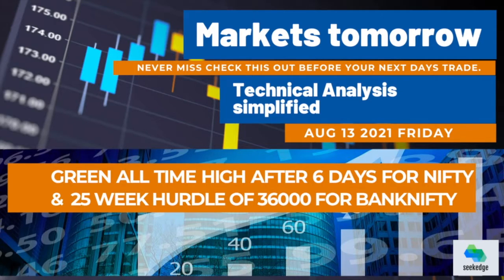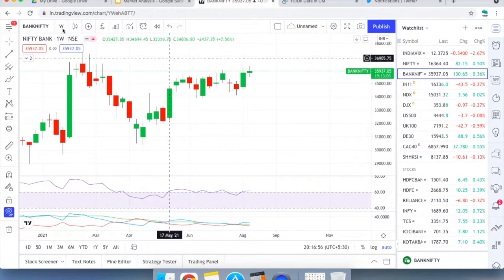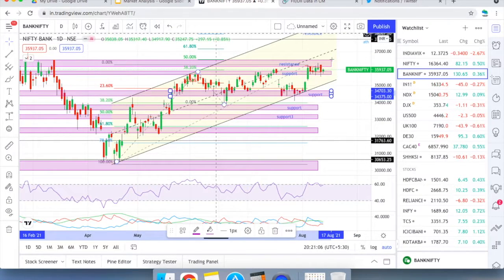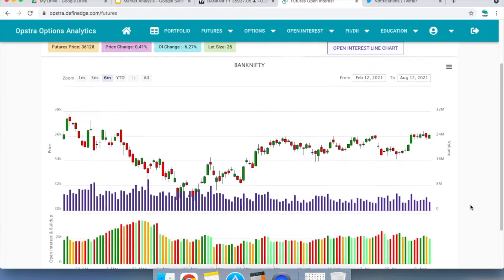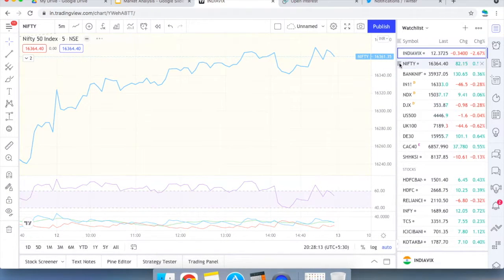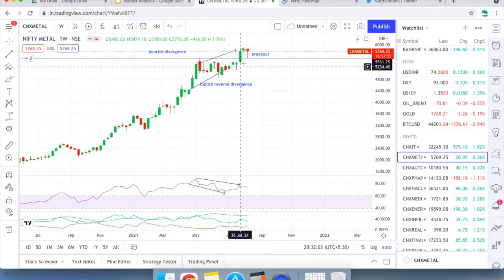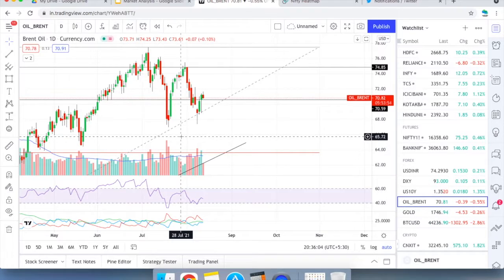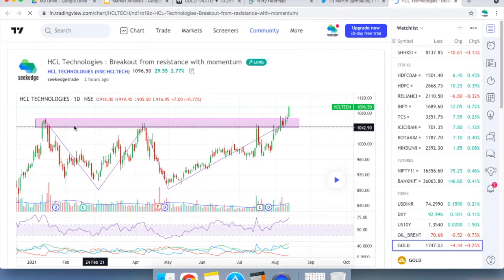August 13 2021 PreMarket Analysis